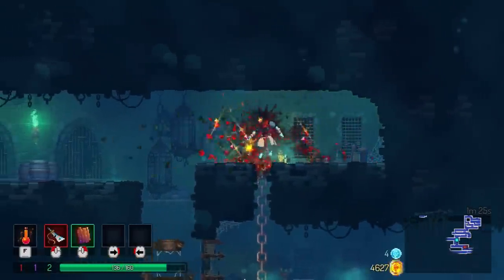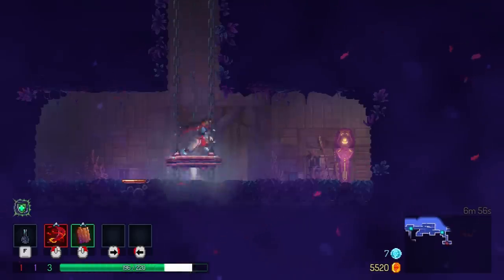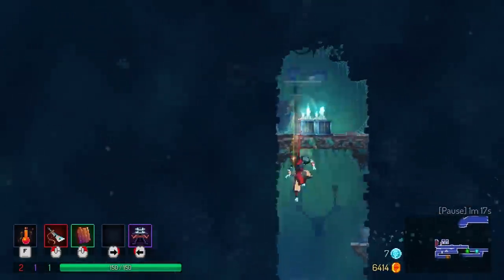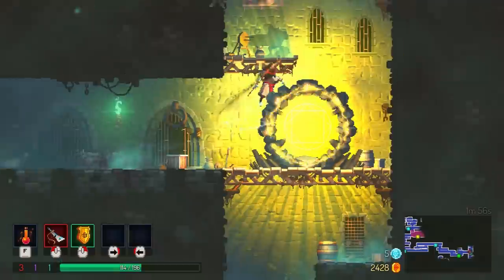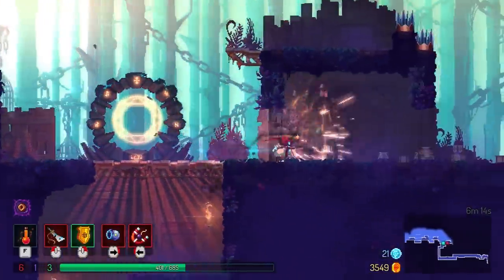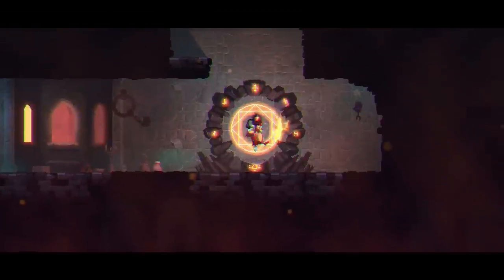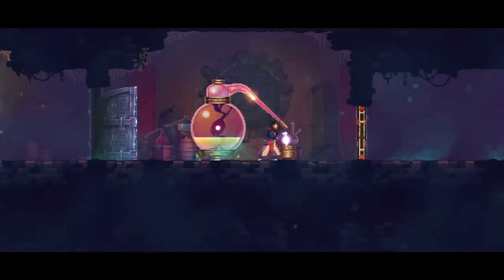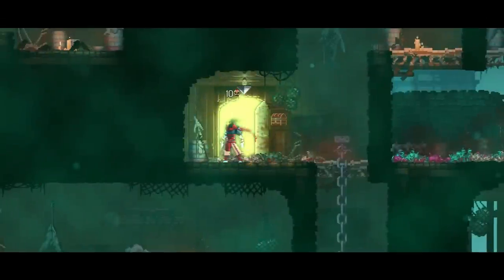Big Ol' Hammer | Part 5 | Let's Play: Dead Cells (Full Release) | v1.0 PC HD Gameplay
What!? This isn't Enter the Gungeon!? Today we delve back into the world of Dead Cells a rogue-lite, metroidvania inspired, action-platformer with 2D souls-lite combat, yep it has all the buzzwords!

Description:
Roguelite? Metroidvania? Roguevania!
You grew up with the roguelikes, witnessed the rise of the roguelites and even the birth of the roguelite-lites? We'd now like to present for your consideration our RogueVania, the illegitimate child of a modern Roguelite (Rogue Legacy, Binding of Isaac, Enter the Gungeon, Spelunky, etc.) and an old-school MetroidVania (Castlevania: SotN and its ilk).

Features:
RogueVania: The progressive exploration of an interconnected world, with the replayability of a rogue-lite and the adrenaline pumping threat of permadeath.
2D Souls-lite Action: Tough but fair combat, more than fifty weapons and spells with unique gameplay, and of course, the emergency panic roll to get you out of trouble.
Nonlinear progression: Sewers, Ossuary or Remparts? Once unlocked, special permanent abilities allow you to access new paths to reach your objective. Opt for the path that suits your current build, your play style or just your mood.
Exploration: Secret rooms, hidden passages, charming landscapes. Take a moment to stroll the towers and breath in that fresh sea mist infused air...

Interconnected levels and progressive unlocking of access to the island provides you with a real incentive to explore your surroundings. Add in a degree of evolution for your character and permanent weapon upgrades and you can see where Dead Cells borrows from the long line of MetroidVanias that precede it.

At the end of the day though, it’s YOUR skills as a player that matter most! Roguelites are about constantly getting better, until what was an insurmountable obstacle becomes a walk in the park. Unforgiving combat wed to the absence of any kind of safety net makes for an adrenalin pumping ride each and every run and unrivaled replayability.

Dead Cells left Early Access on August 7th 2018 and comes with:
13 Levels - Each one with its own atmosphere, foes and secrets to discover.
4 Bosses - Made by the most sadistic of the devs, raised on the salt of the testers.
90 or so weapons and skills - Spears, swords, bows, freeze blast, etc.
4 special powers, unlocking new areas and paths (metroidvania gear lock items).
1 epic responsive, fluid and fun to play combat system.
1 Daily Run Mode Complete with leaderboards for lording it over your mates.
Hours of fun (depending on your skill, anything from 10 to 30 hours or more).
A few rage-quits, Ok a lot of rage quits… But you’ll git gud… Eventually.